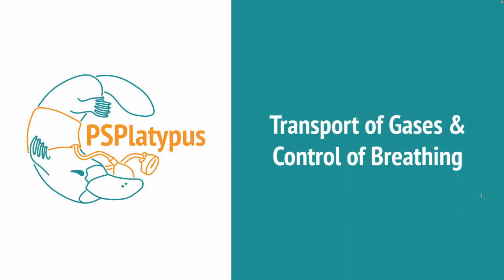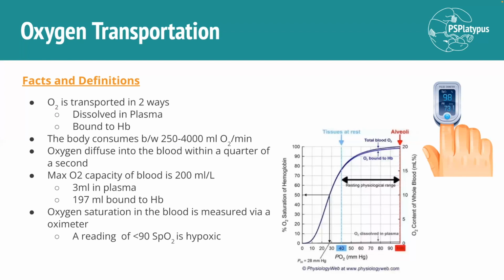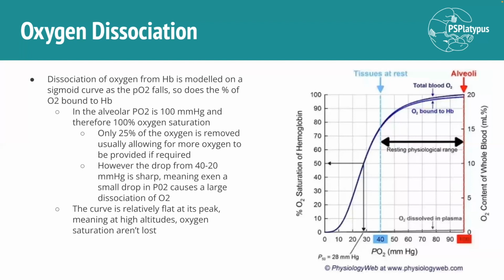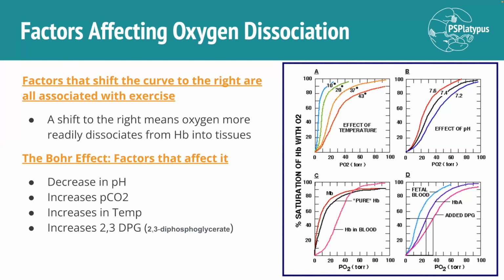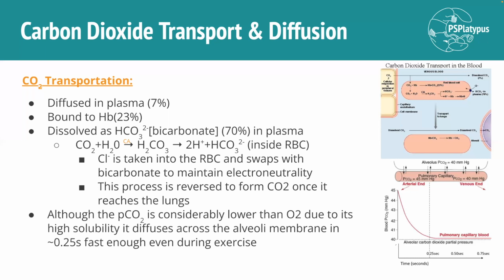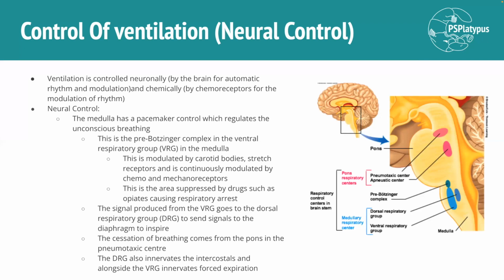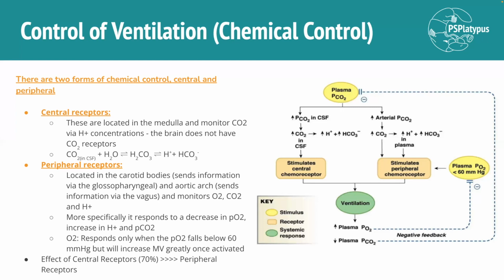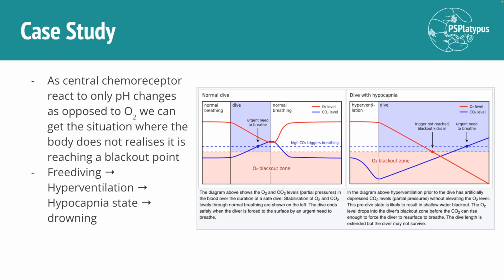Transport of Gases and Control of Breathing